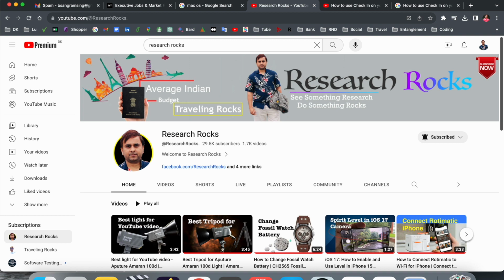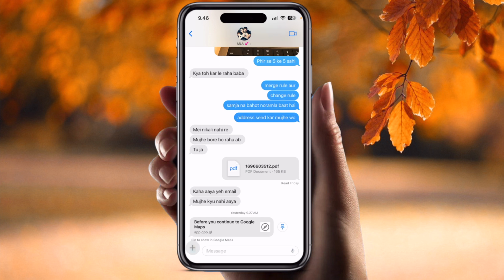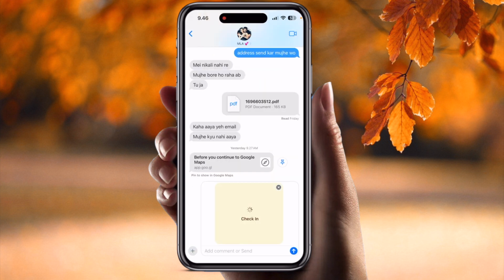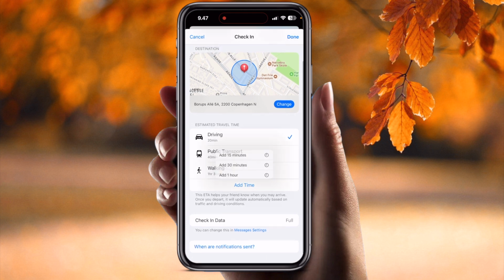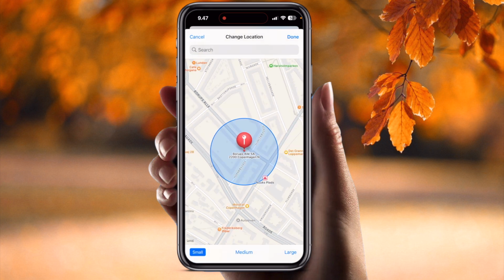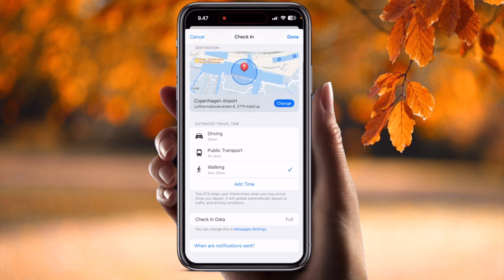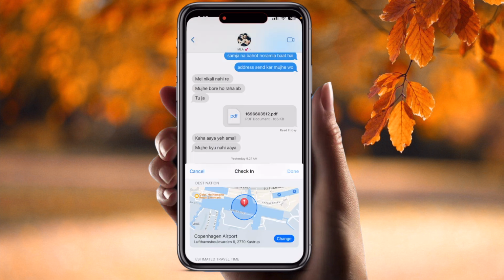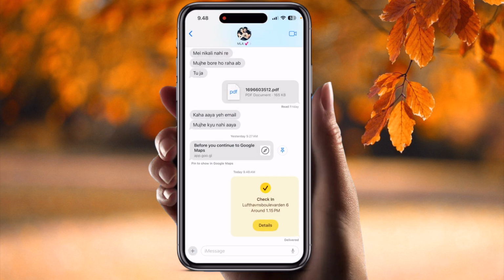How to Use & Stay Safe with iPhone Check In | iPhone - Feature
In this video, learn how to use the iPhone 15 Pro/Max Check In feature to stay safe and informed when you're on the go. Check In is a powerful iOS feature designed to keep your loved ones updated with your location and status. Whether you're heading out for a hike, a night out, or traveling, this feature ensures peace of mind. We’ll walk you through how to set it up, how it works, and why it's an essential safety tool for iPhone users. Don't miss out on this game-changing feature on your iPhone 15 Pro/Max!